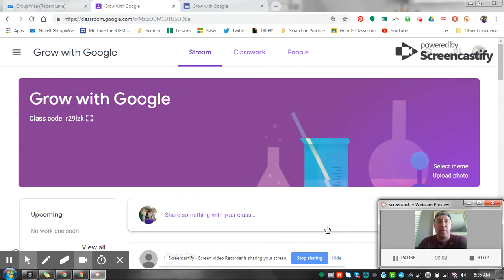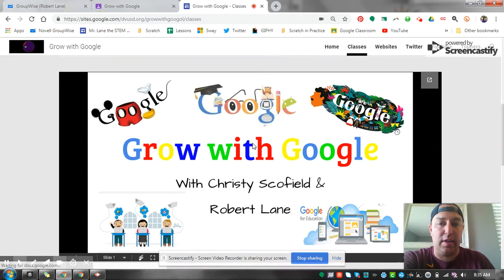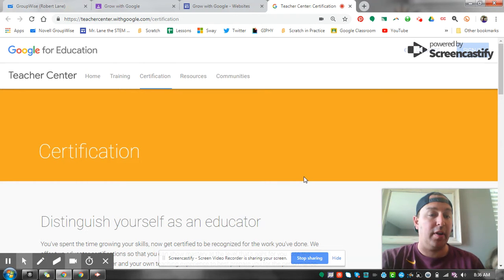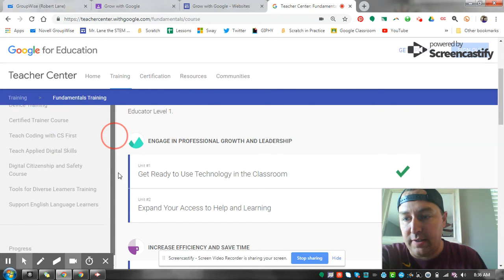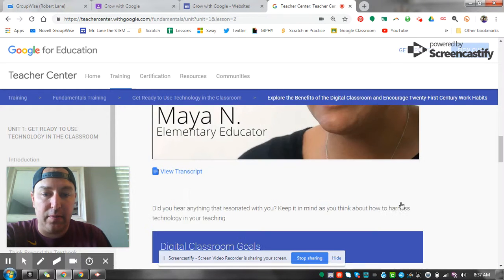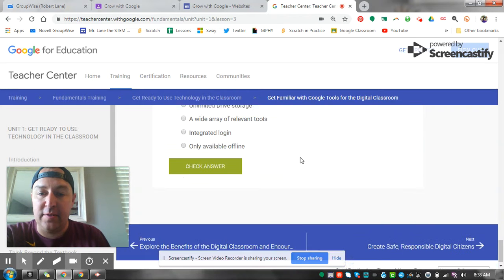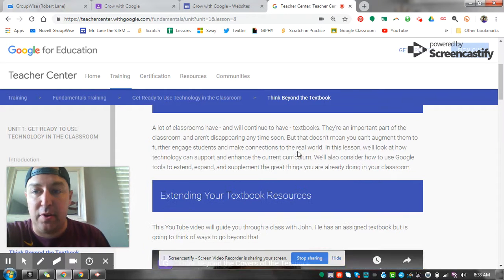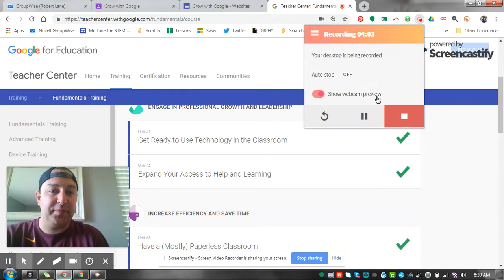Grow with Google (Homework Unit 1 & 2)